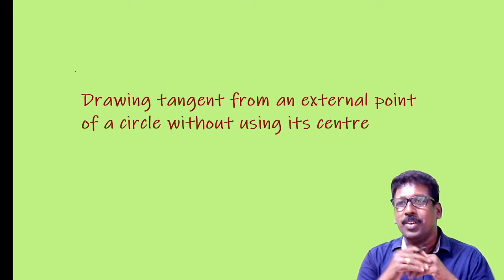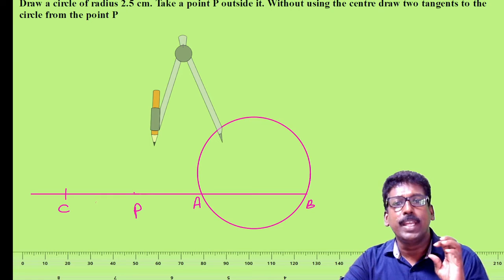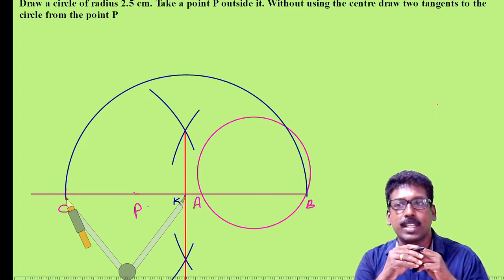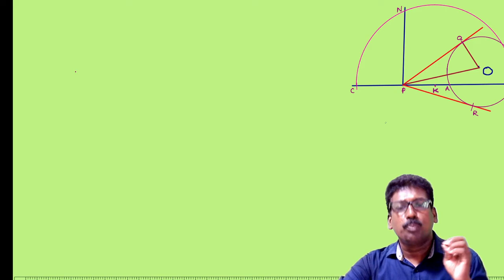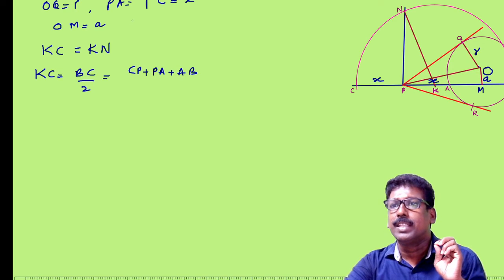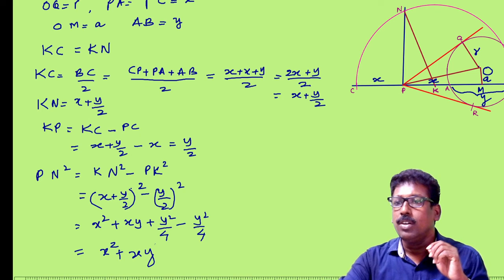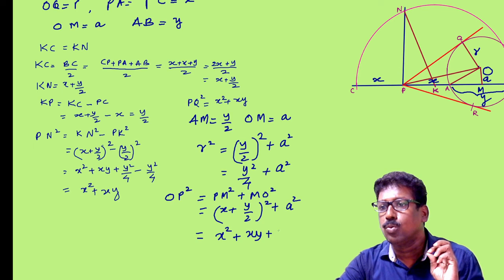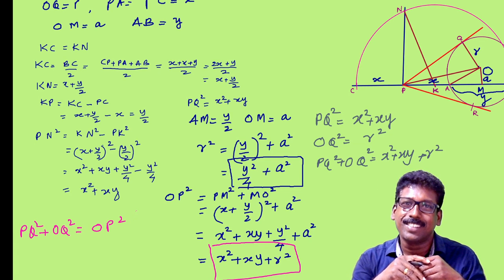Drawing TANGENTS to a circle from an external point without using centre with JUSTIFICATION emaths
Draw a circle of radius 2.5 cm. Take a point P outside it. Without using the centre draw two tangents to the circle from the point P.
JUSTIFICATION GIVEN